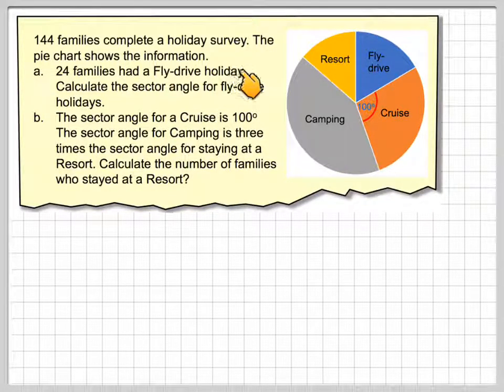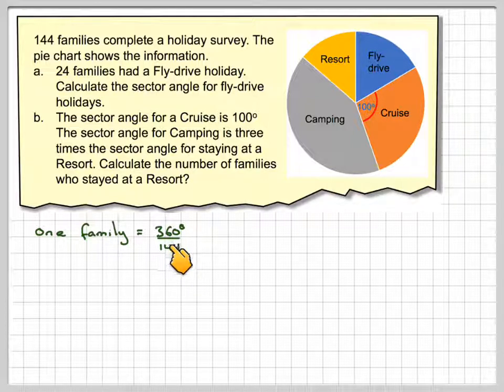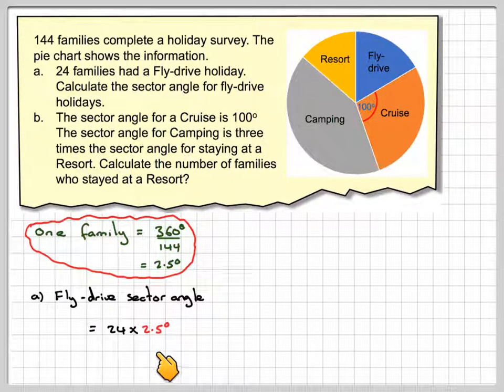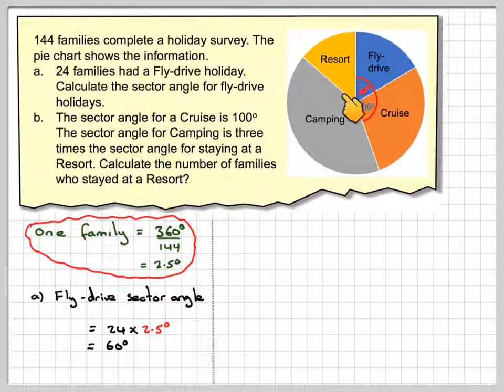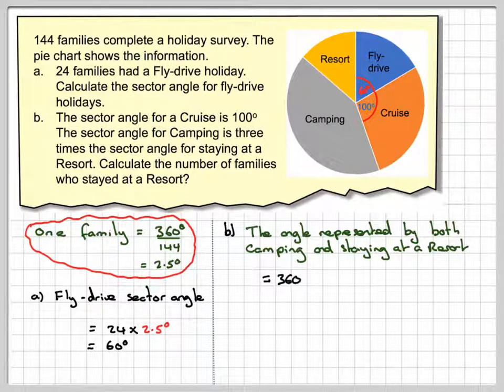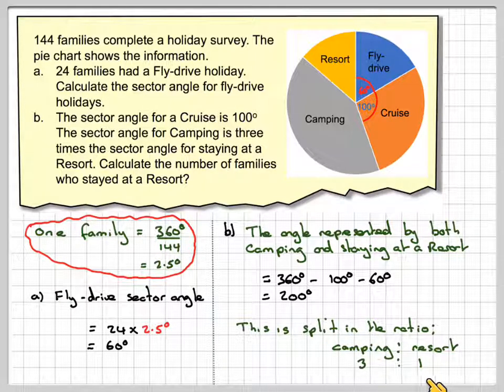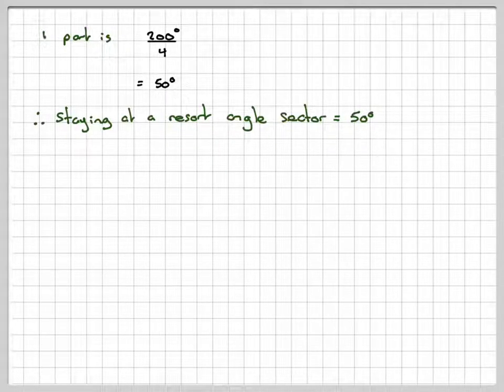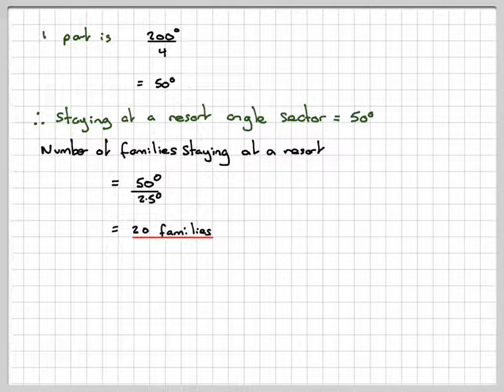A pie chart representing family holidays